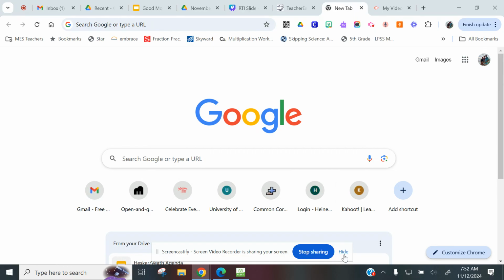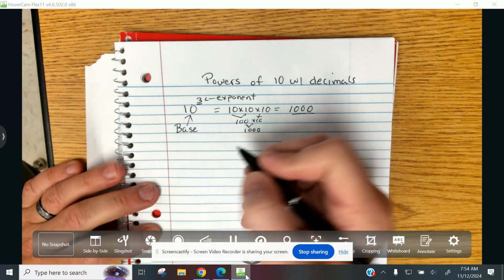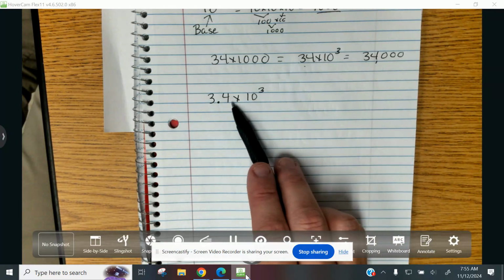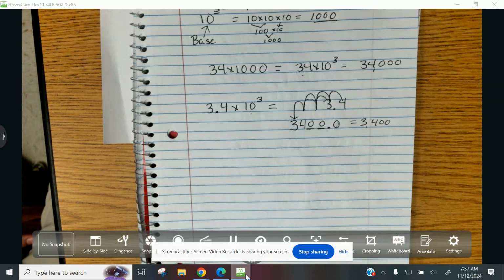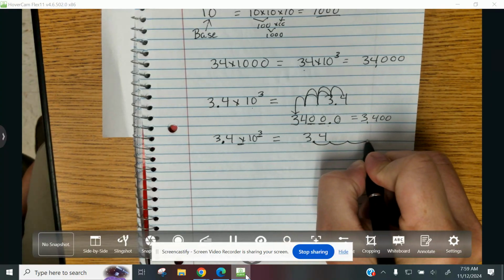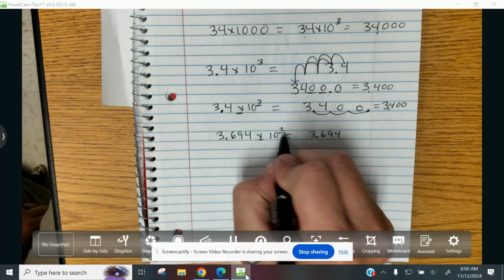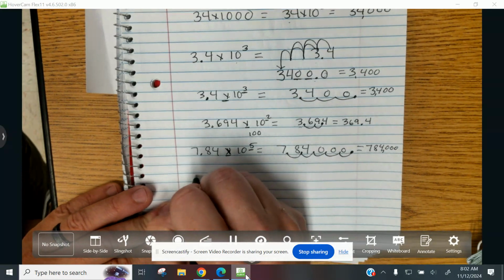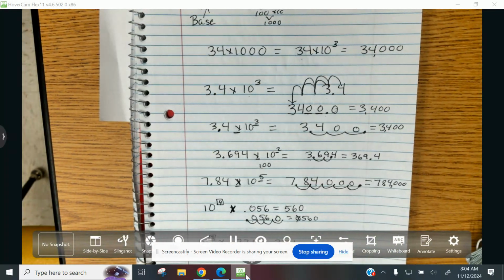Unit 4-1 Multiplying Powers of 10 with Decimals